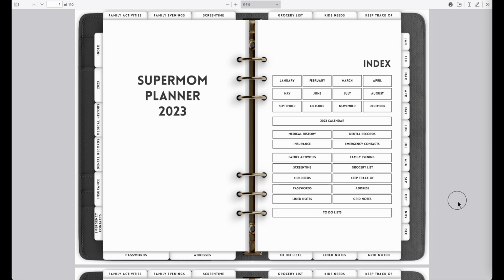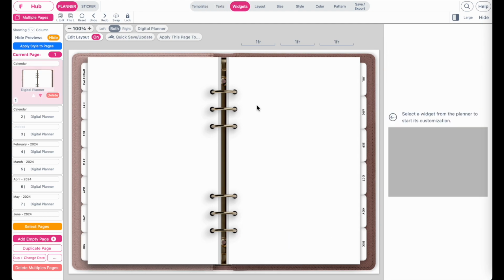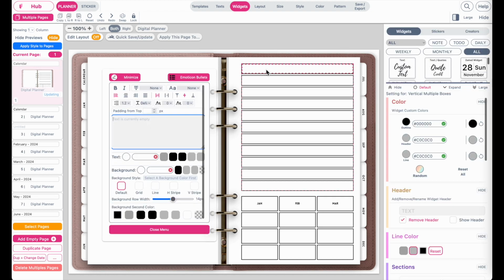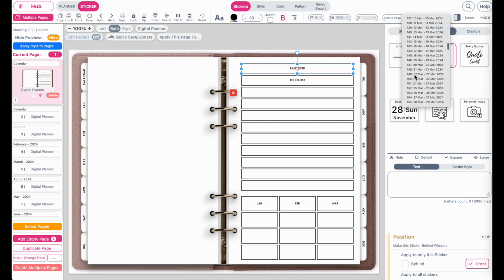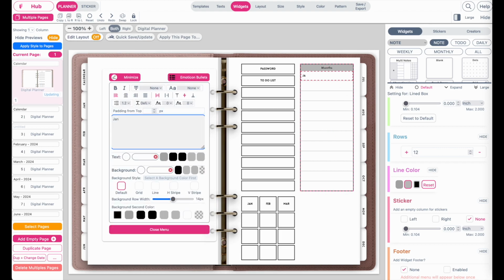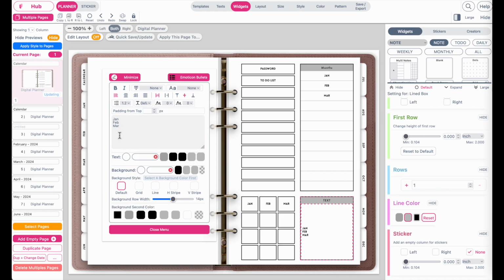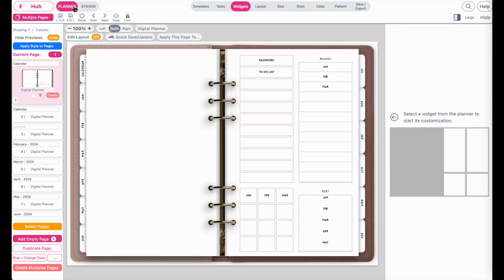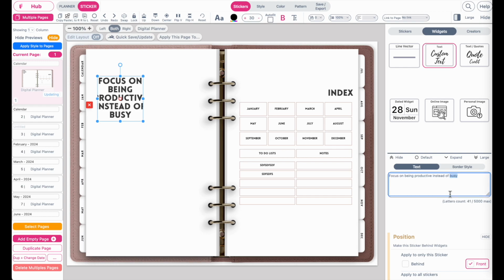How to make an Index Page for Digital Planners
Here is how to make an Index Page for your Digital Planner that hyperlinks to individual pages.